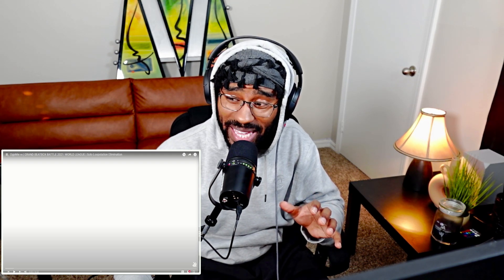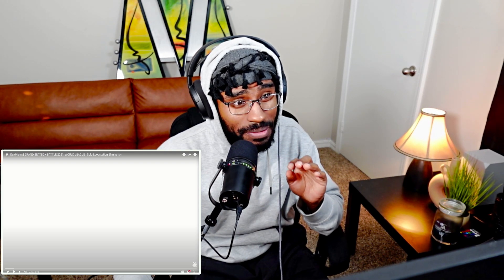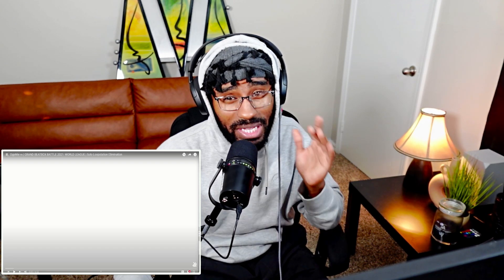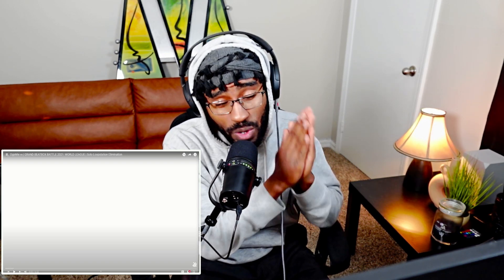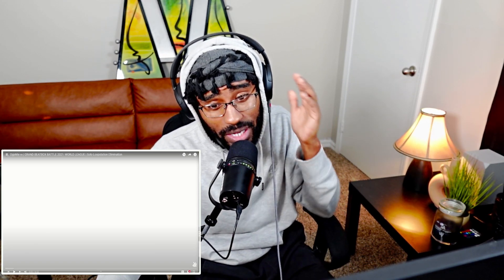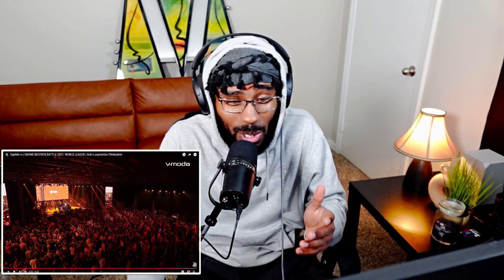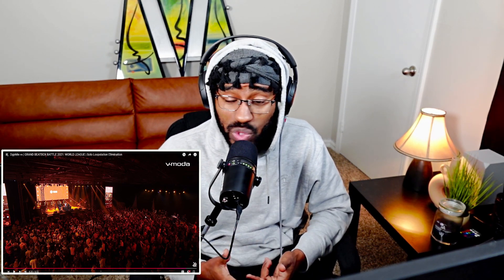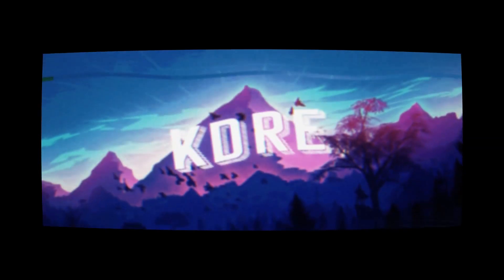"One Man Army" DgyMie 🇫🇷 | GRAND BEATBOX BATTLE 2021: WORLD LEAGUE | Solo Loopstation Elimination